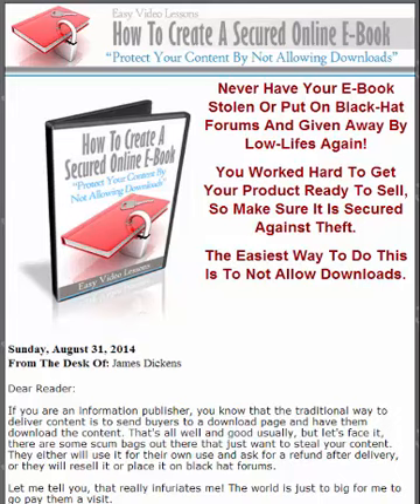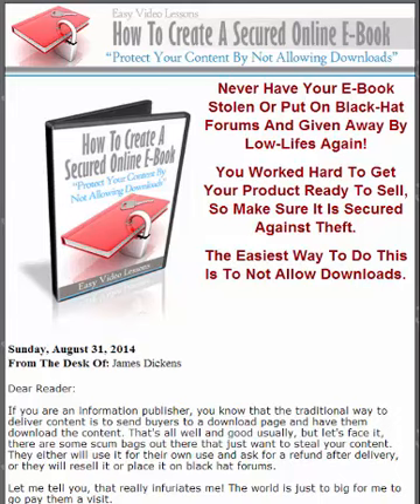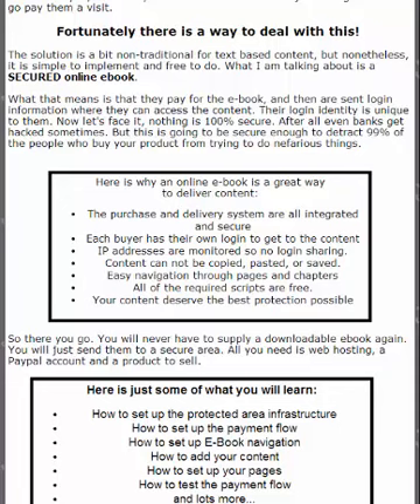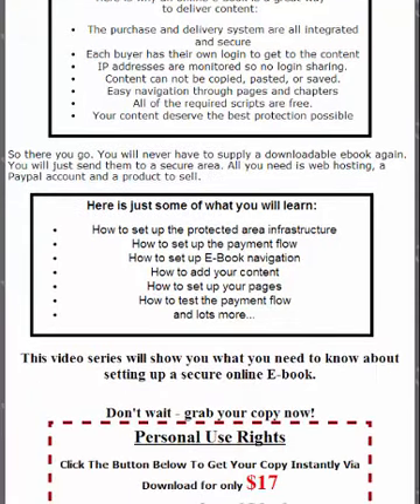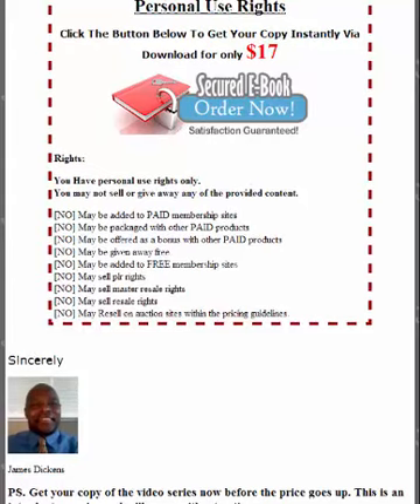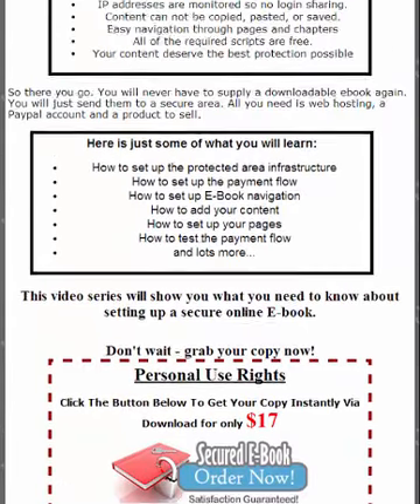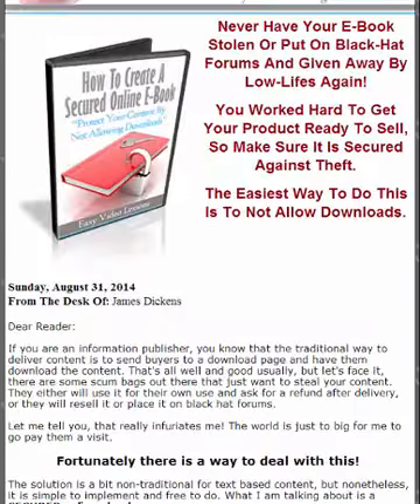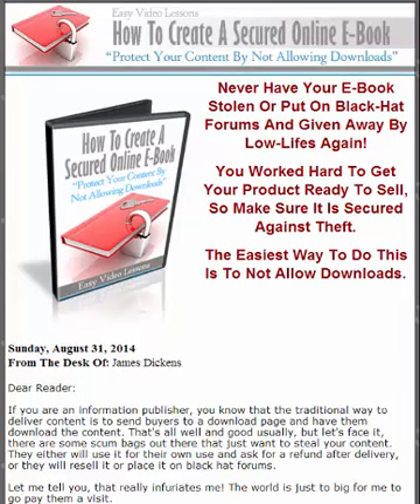Create A Secured Online Ebook